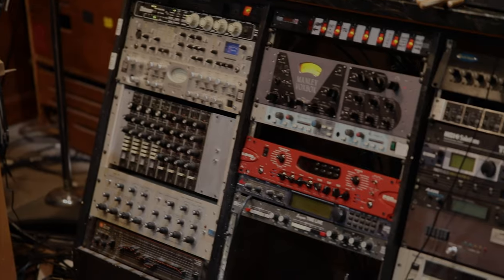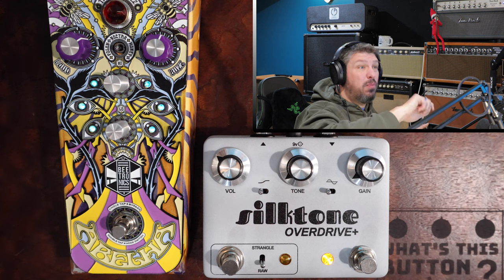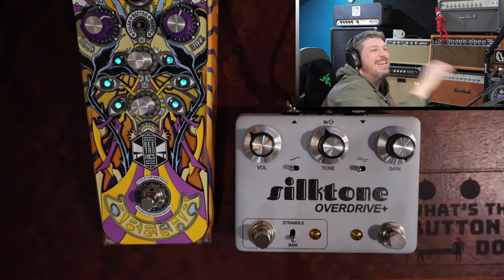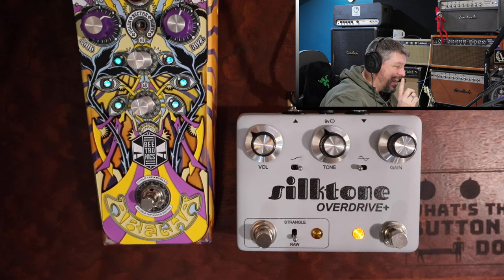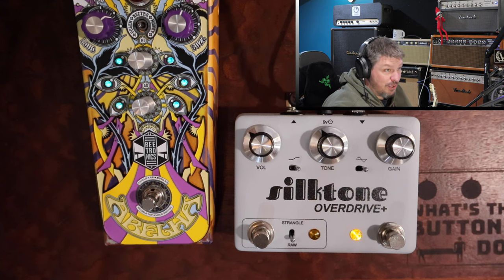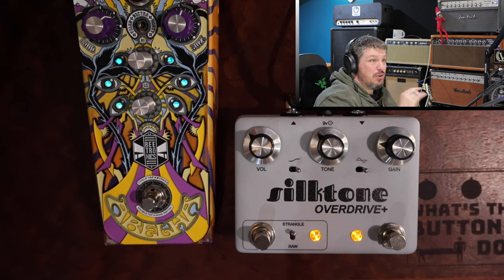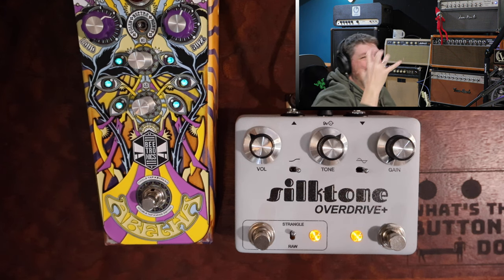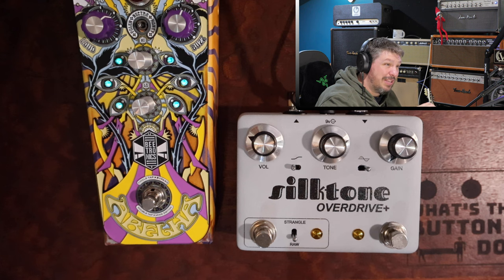Unboxing the Silktone Overdrive +: Is this truly the best overdrive pedal I've ever played?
Join Dustin and Aria unboxing the new Silktone Overdrive + Drive pedal and put it to the test.  We'll hear the pedal in action as well as how it works with other pedals like the @beetronicsfx5811 Abelha Fuzz and the @dandrivepedal Bonk Machine.

Welcome to this week's episode of What's This Button Do hosted by Dustin Babitzke! This week Dustin shows some of the amazing sounds you can coax from the Silktone Overdrive +.

Did Charles make the ultimate all around Drive?  How does it do with Chords?  Is this the end all be all drive pedals?  Why do I even buy other pedals?  Find out tonight.

This is a weekly show that will be posted every Tuesday evening at 8:00 PM CST right here on the Palen Music YouTube channel. :) Curious about the gear used in this video? where we have tons of new exciting gear arriving each day. We also have five locations in Missouri that stock products featured in WTBD. Visit us in Springfield, Kansas City, St. Louis, Columbia or Joplin and tell them your friend Dustin sent you!